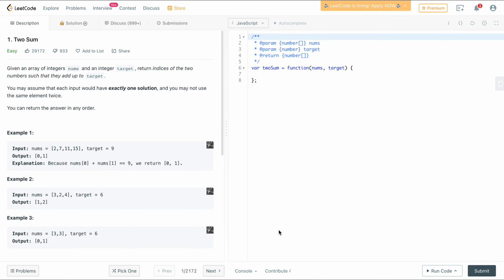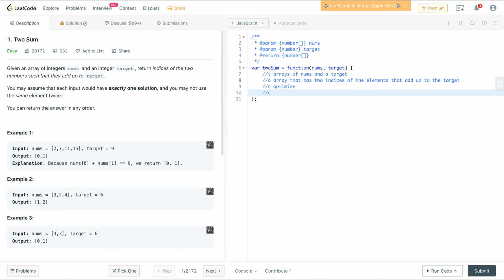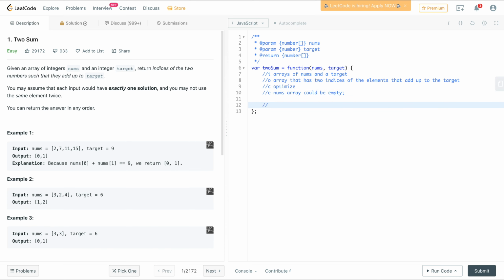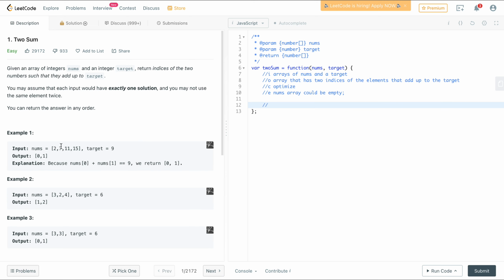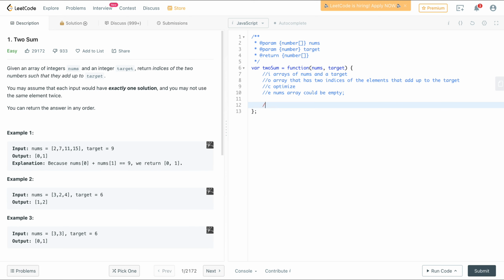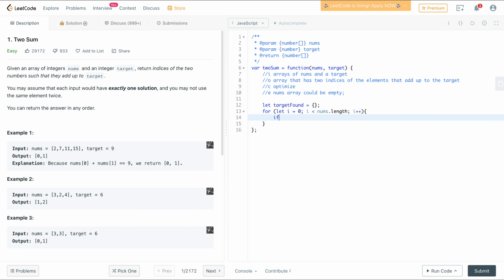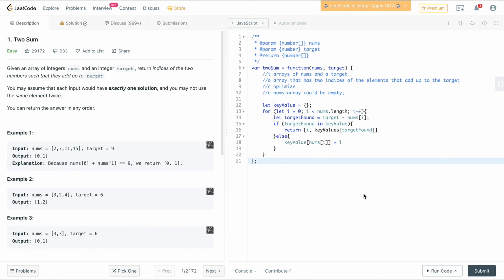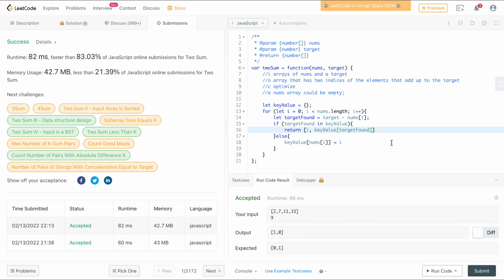Leetcode Two Sum Problem in JavaScript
I wanted to practice Leetcode problems every day and was hoping that making a video will help me practice explaining the code out loud and keep me motivated.